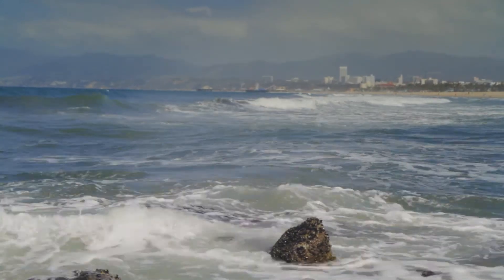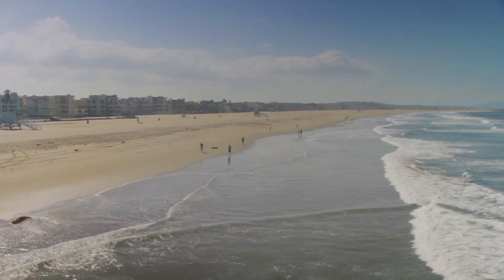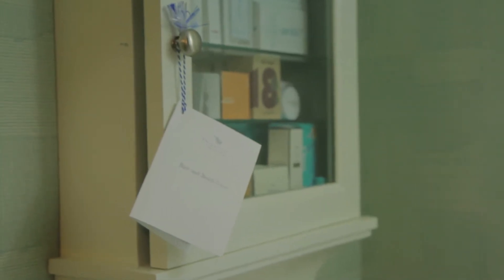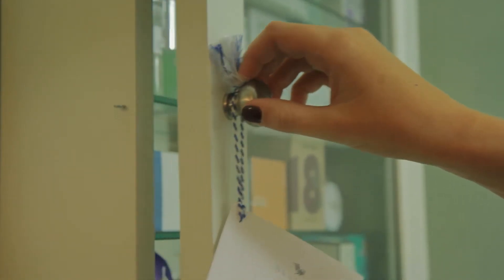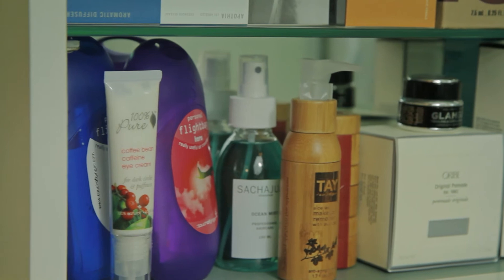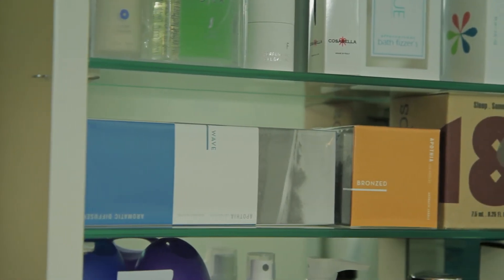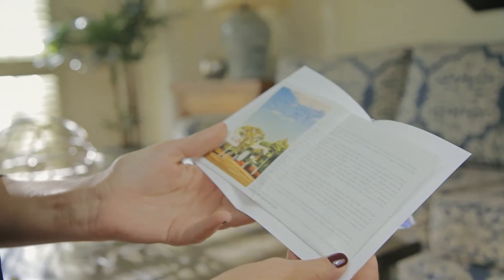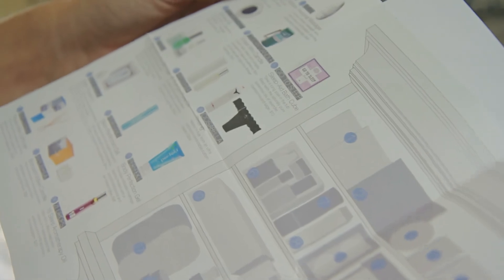Shutters On The Beach - Ron Robinson Interview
Owner Ron Robinson of RONROBINSON @ Fred Segal interview for Shutters On The Beach, Santa Monica, exclusively curated Bath and Beach Chest.